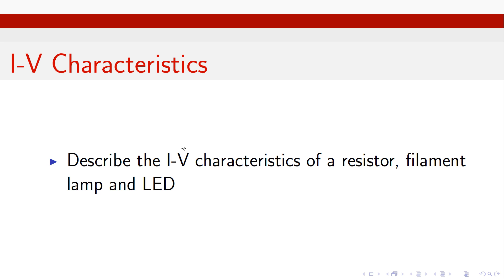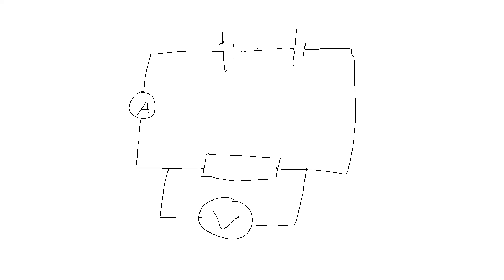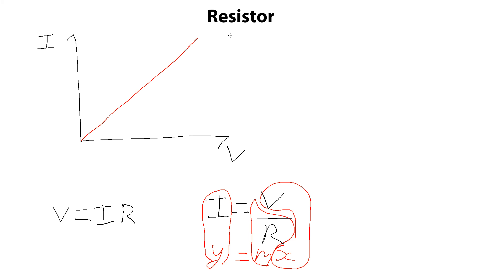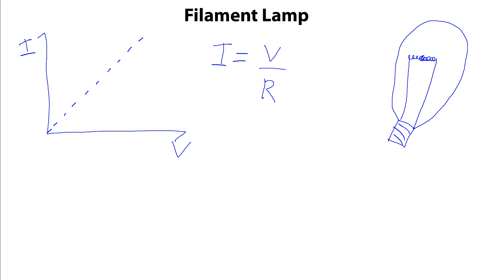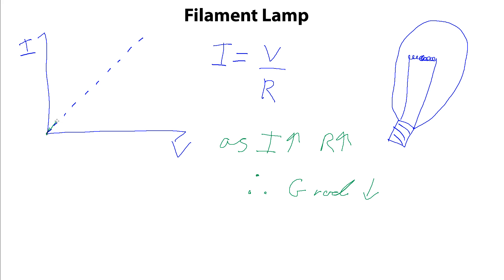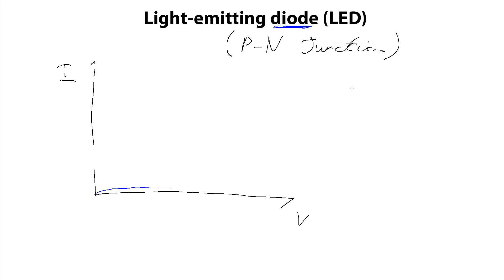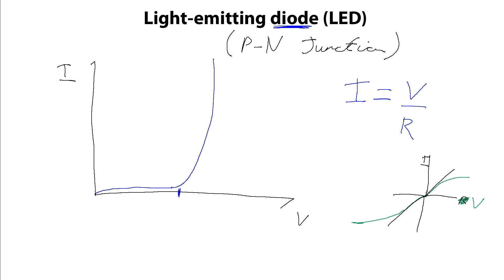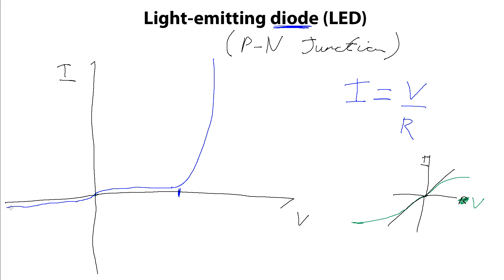IV characteristics for resistor, filament lamp and LED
Covering the I-V (Current-Voltage) characteristics for a resistor, filament lamp and LED